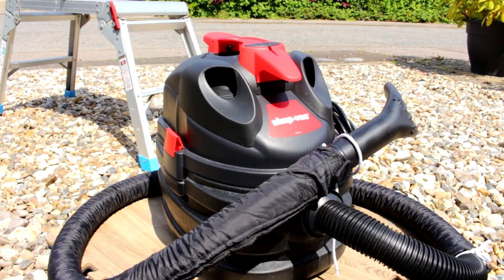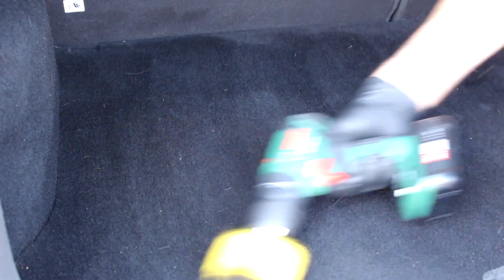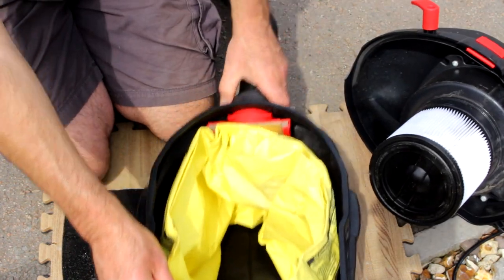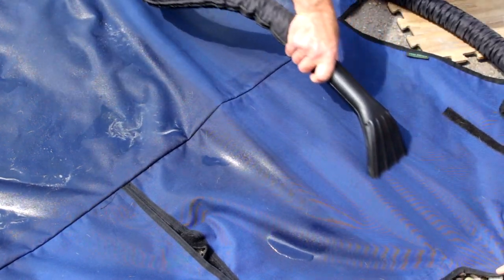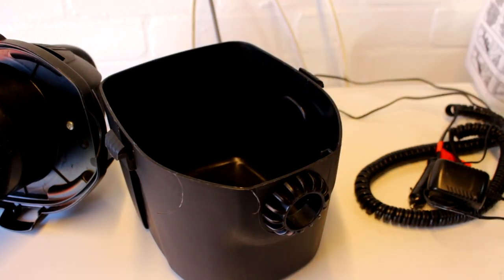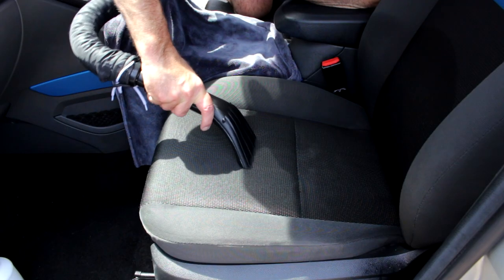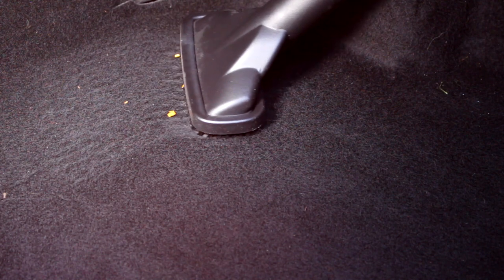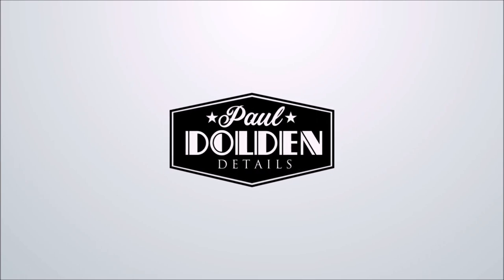CHEAP WET AND DRY VAC MACHINES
This week I show you some budget friendly wet and dry vac machines.

rechargeable-cordless-wet-and-dry-vac/

DRILL BRUSHES
MJJC LANCE HERE.

Carpro Perl

Swivel Adapter

Buckets and grit guards

Detail Guards

Best wash mitt.

Vikan soft brush.

Wheel brushes

Arch brush.

Chemical resistant brushes.

and here.

Tyre brush.

LIKE THIS MUSIC contact.

AMAZON LINKS.

Main Camera

Camera lens

Gimbal Extension pole

Field Monitor

Voice Recorder.

Second Camera

Third Camera

Camera light

Camera Slider

Remote camera dolly

Short tripod

Big camera light